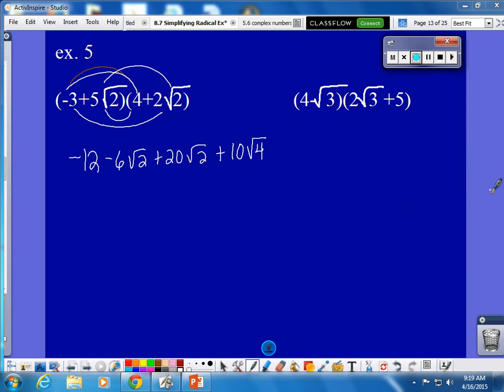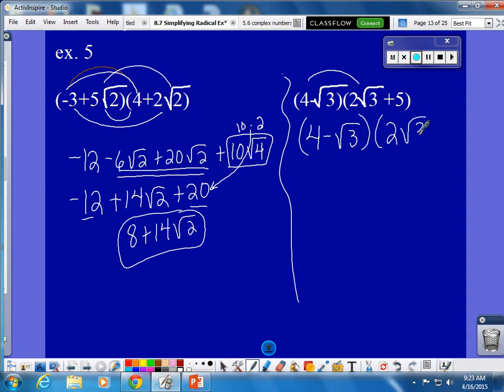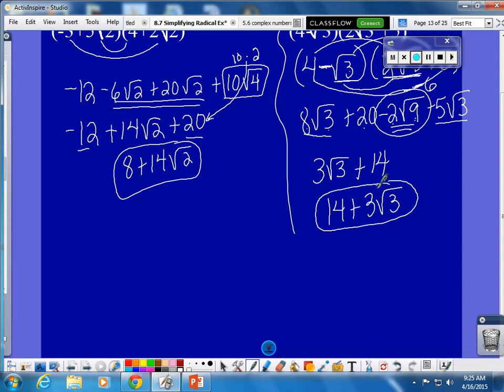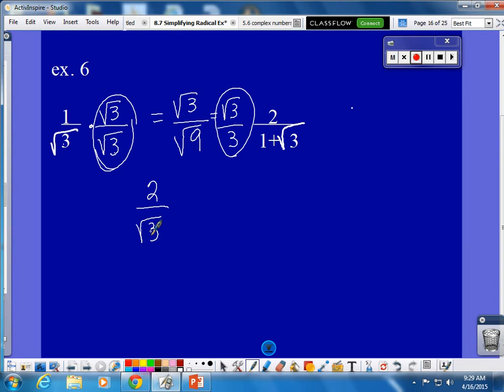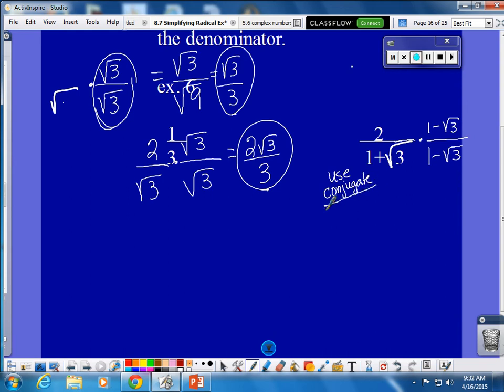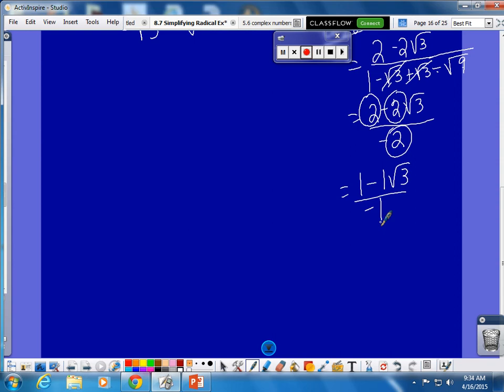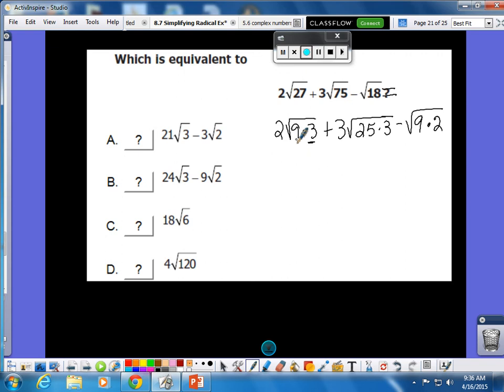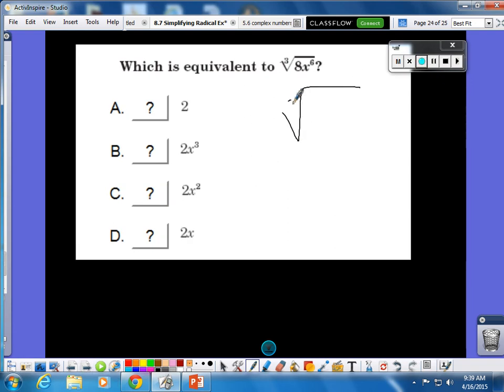Alg 2 Properties and Operations with Radicals continued